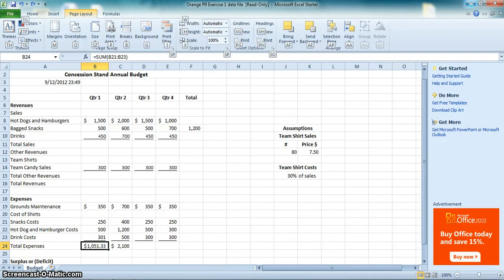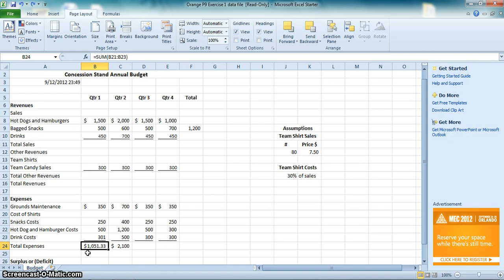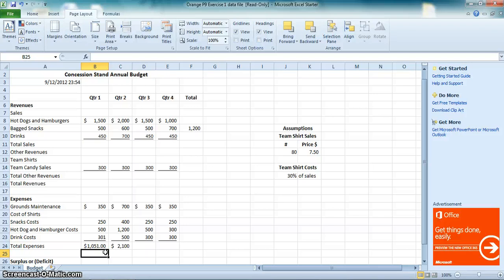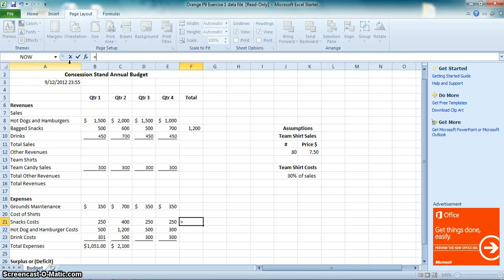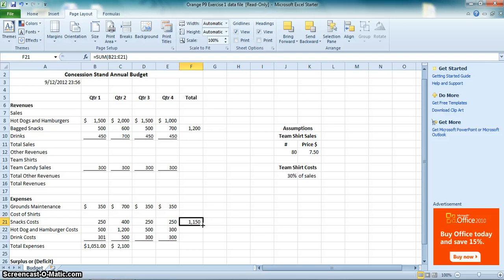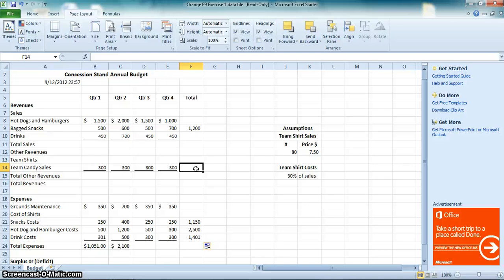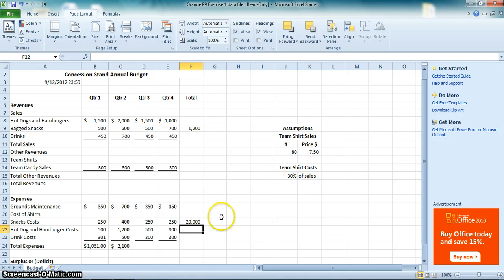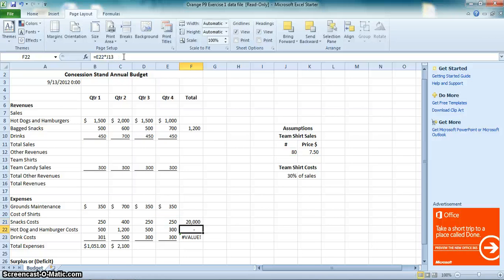Excel Project 9 2